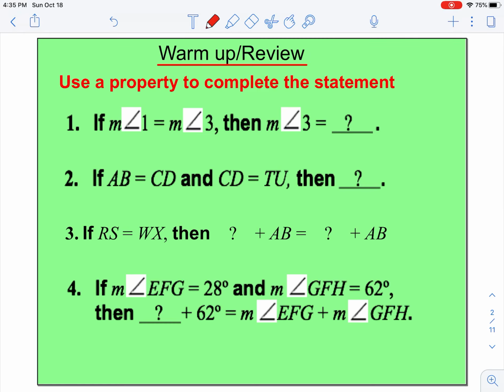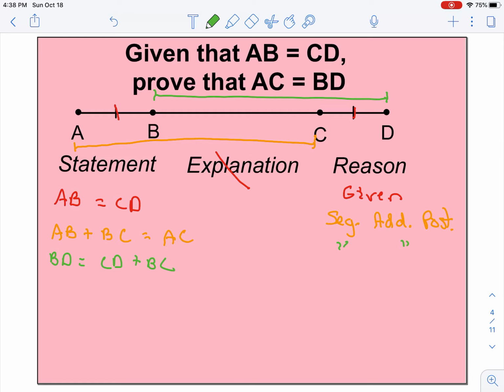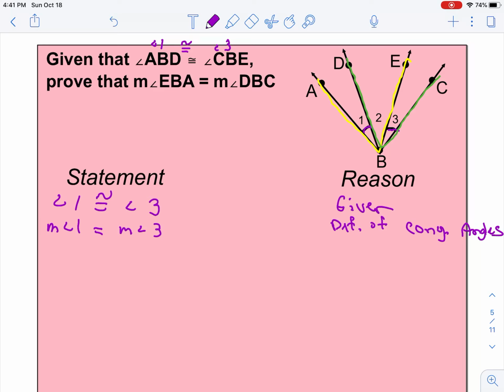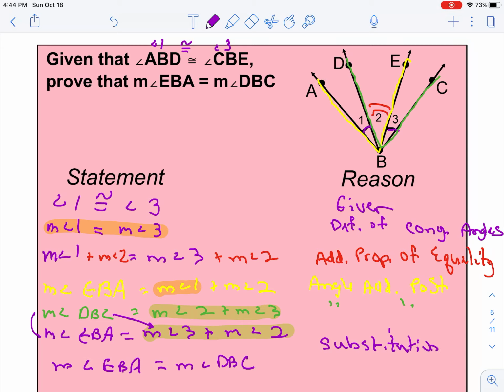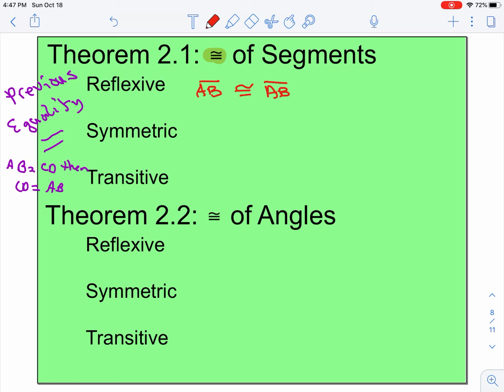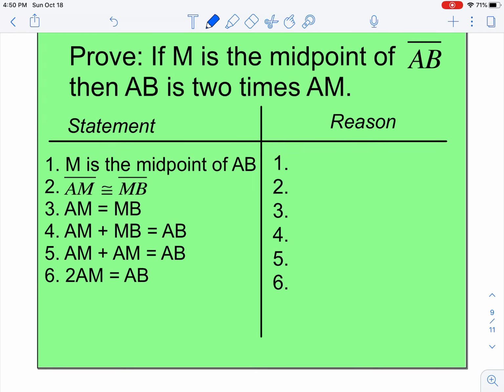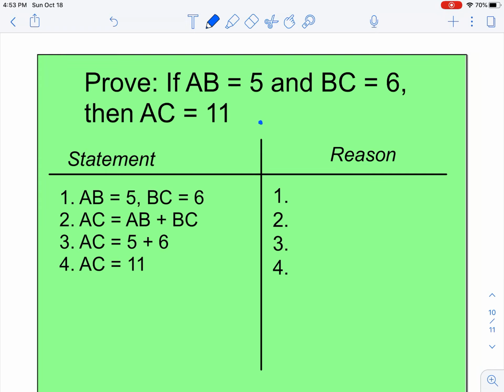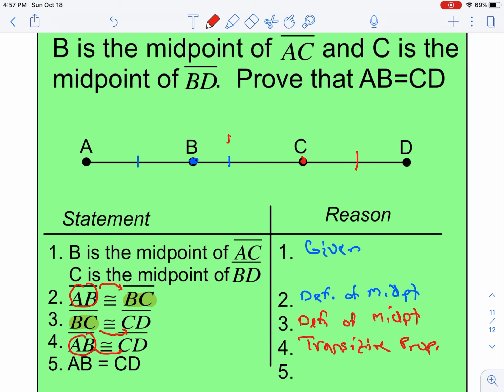HGeo 2.6 - Prove Statements about Segments and Angles